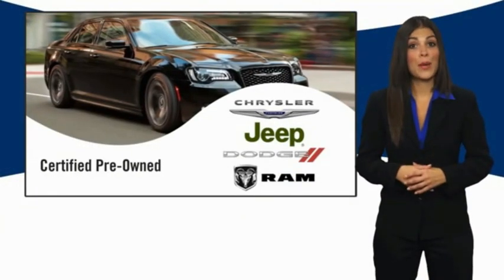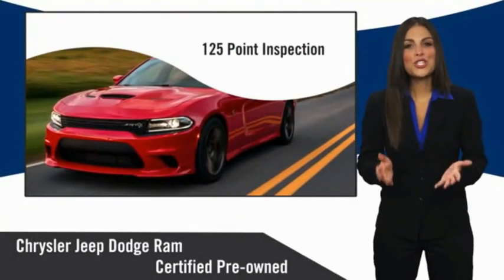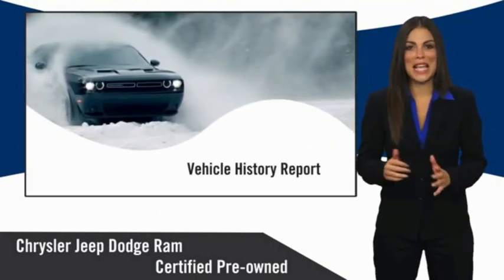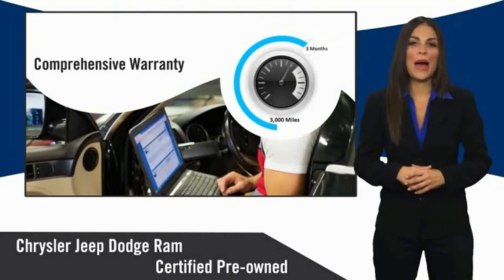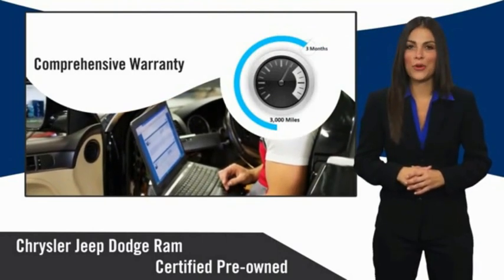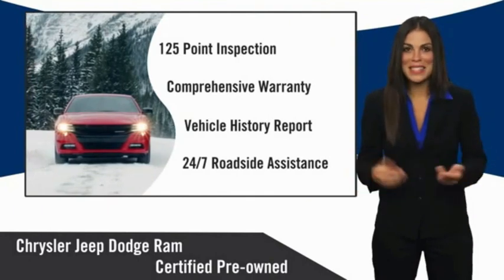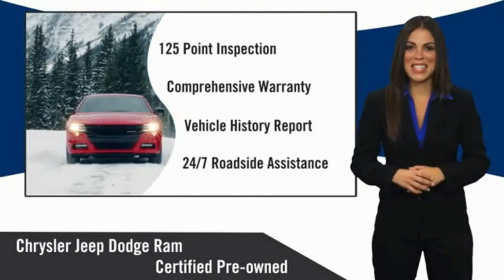2019 Chrysler Pacifica D5659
2019 Chrysler Pacifica Touring L Plus

5133 W Irving Park Rd

CHRYSLER CERTIFIED!! 7 YEAR - 100,000 MILE WARRANTY!! CHRYSLER PACIFICA TOURING L PLUS!! 3.6 LITER V6 ENGINE!! STILL UNDER FACTORY BUMPER TO BUMPER AND POWERTRAIN WARRANTY!! ONE OWNER!! ACCIDENT FREE CARFAX REPORT!! 8.4 INCH TOUCH SCREEN DISPLAY!! NAVIGATION!! REAR BACKUP CAMERA!! HEATED FRONT SEATS!! HEATED STEERING WHEEL!! TOW PACKAGE!! 17 INCH ALUMINUM WHEELS!! THIRD ROW SEATING!! SECOND AND THIRD ROW STOW N GO SEATS!! APPLE CARPLAY!! GOOGLE ANDROID AUTO!! HEATED SECOND ROW SEATS!! 4G LTE WIFI HOTSPOT!! SIRIUSXM RADIO!! 13 PREMIUM ALPINE SPEAKERS!! BLU-RAY/DVD PLAYER!! REMOTE START SYSTEM!! LED TAIL LAMPS!! BLIND SPOT MONITORING!! HILL START ASSIST!! POWER SLIDING DOORS!! POWER LIFTGATE!! STEERING WHEEL MOUNTED AUDIO CONTROLS!! INTEGRATED VOICE COMMAND WITH BLUETOOTH!! ELECTRONIC STABILITY CONTROL!! POWER LOCKS!! POWER WINDOWS!! brbrFCA US Certified Pre-Owned Details:brbr  * Includes First Day Rental, Car Rental Allowance, and Trip Interruption Benefitsbr  * Powertrain Limited Warranty: 84 Month/100,000 Mile (whichever comes first) from original in-service datebr  * Warranty Deductible: $100br  * Roadside Assistancebr  * Transferable Warrantybr  * Limited Warranty: 3 Month/3,000 Mile (whichever comes first) after new car warranty expires or from certified purchase datebr  * 125 Point Inspectionbr  * Vehicle HistorybrbrAwards:br  * 2019 KBB.com 12 Best Family Cars